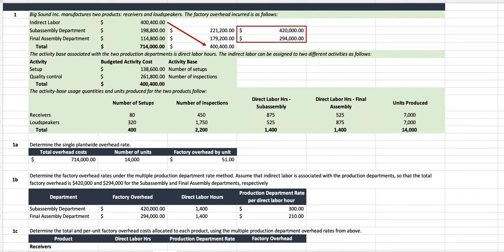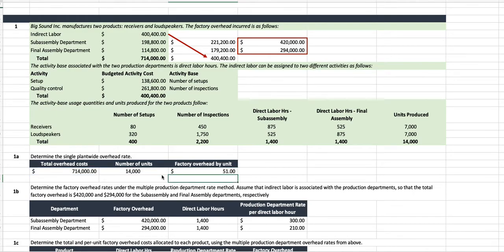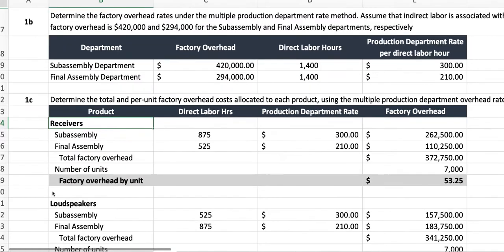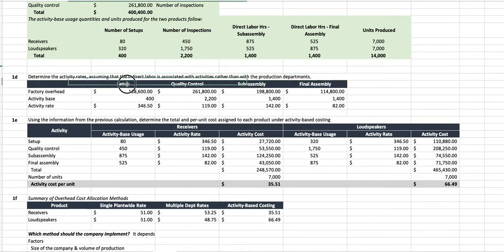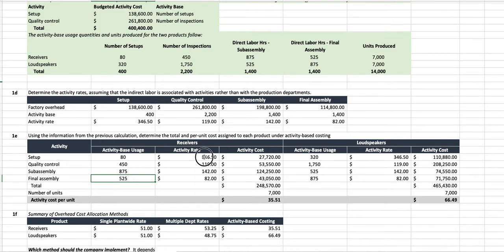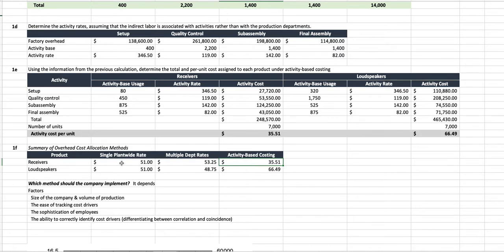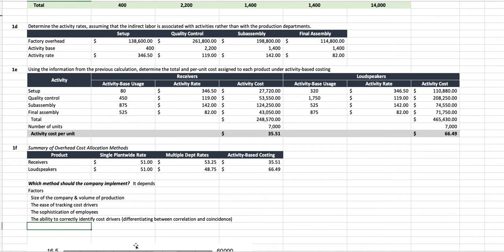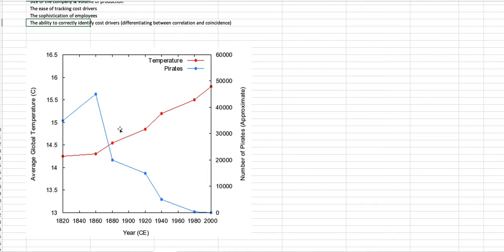Week 6: Practice Exercises